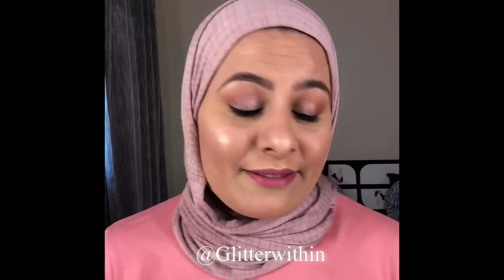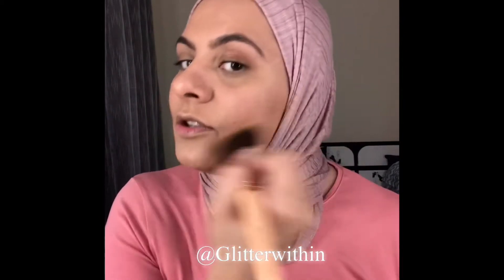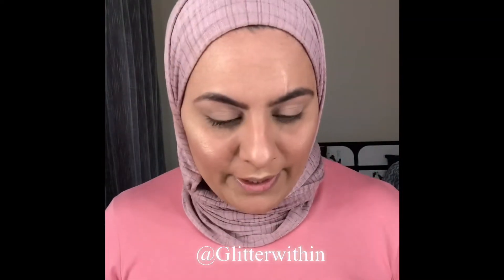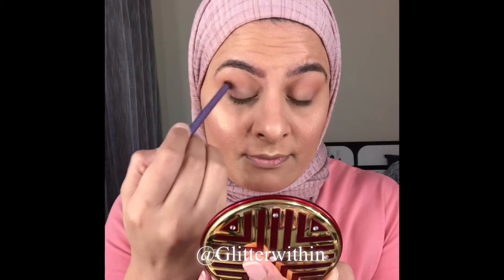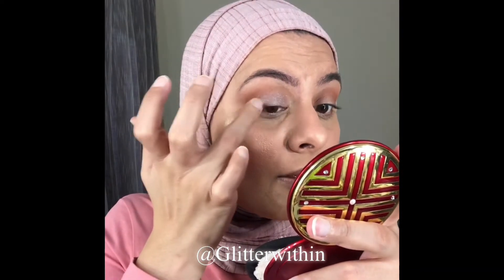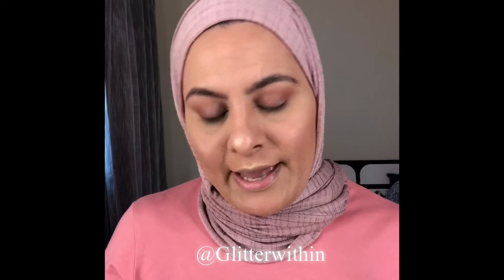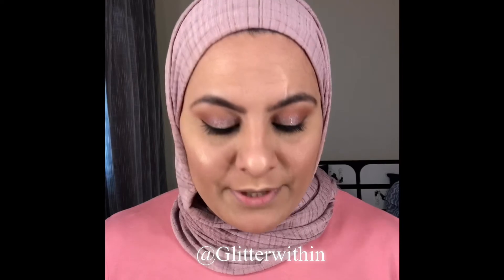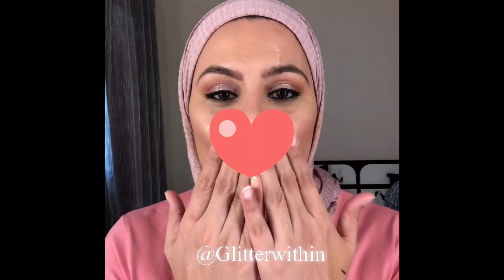Glamorous Day Time Look With HudaBeauty Desert Dusk Palette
Natural Glam Makeup Look.
Step by Step Makeup look.
Soft Wearable Sparkly Eye Makeup Tutorial | Daytime Glam

God Bless.

Lets Be Friends & Connect Here 🤝.

𝐏𝐫𝐨𝐝𝐮𝐜𝐭 𝐃𝐞𝐭𝐚𝐢𝐥𝐬👇🏻

👉🏻 Primer -  @essence_cosmetics.arabia  MySkin Perfector Tinted Primer ( Shade 20Nude beige).
👉🏻 Foundation - L’Oréal True Match in Golden Sand.
👉🏻 Powder -  ⁣⁣⁣⁣⁣⁣Coty Airspun Loose Face Powder in Translucent.
👉🏻 Concealer - Maybelline Fit Me shade 20 & 25.
👉🏻 Setting Spray - @essence_cosmetics.arabia
👉🏻 Bronzer -  Benefit The Cheek Parade Hoola bronzer.
👉🏻 Highlighter -  @kikomilano @kikomilanoarabia ⁣ Kiko Milano Gold Waves 01 ⁣⁣
👉🏻 Blush -  Benefit The Cheek Parade

👉🏻 Eyeshadow - Huda Beauty Desert Dusk Palette.
👉🏻 Mascara - ⁣ NYX Worth The Hype
👉🏻 Eye pencil - . Miss & Mrs Kajal in black.
👉🏻 Eyebrow - @nyxcosmetics_arabia NYX Micro brow pencil Expresso,  @essence_cosmetics.arabia Make me Brow gel mascara. ⁣⁣⁣
👉🏻 Eyeliner - Maybelline Hyper eyeliner

👉🏻 Lipstick - Anastasia Beverly Hills Soft Lilac Liquid Lipstick.

My videos are only intended for information and educational purposes only. Please do not consider any information as a substitute for Doctors or Health Care professionals. This channel does not take any responsibility for any side-effects, allergies, or any health issues caused due to the use of the content or anything related to it.
Always do a patch test so that you know about any allergies caused by any ingredients mentioned in my videos. Results may vary based on every individuals as everyone's body and skin type is different. Make sure to try products before buying.
XoXo 😘